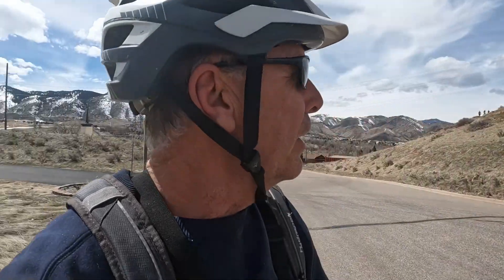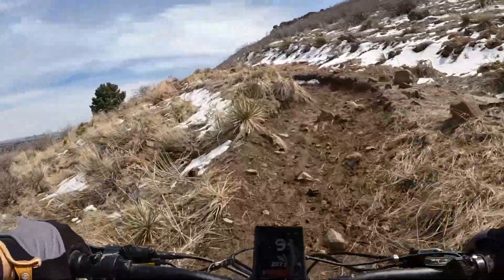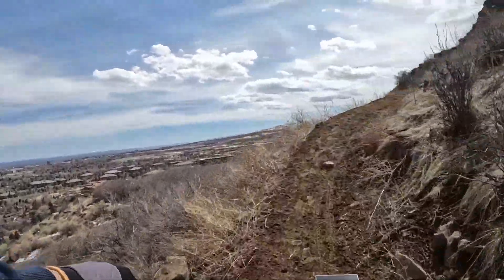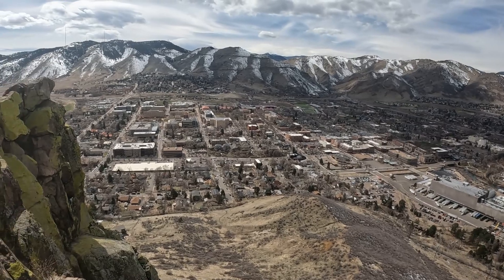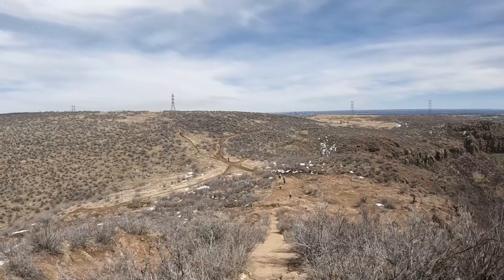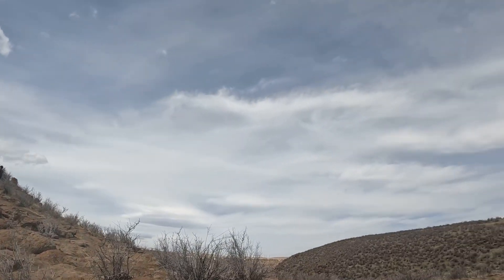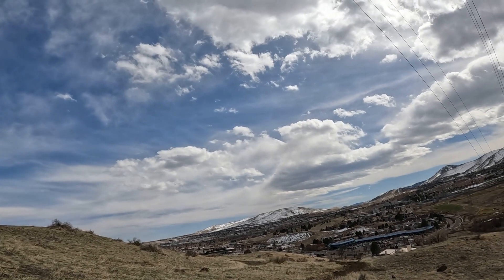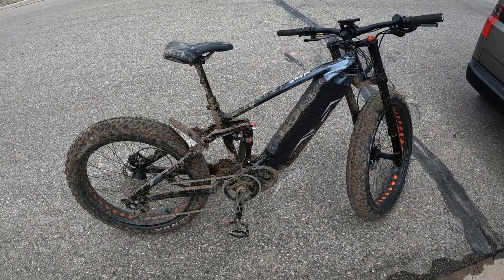Climb high, ride strong with my Nitro - conquer every peak with ease!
❄️ Get ready for a frosty adventure as the Cyrusher Nitro and I tackle the snowy backcountry trails! Witness the thrilling experience of winter ebiking where each pedal is a battle against the cold, and every mile is a testament to endurance.

🏔️ Winter Wonderland Ride:
Ride along with me through a mesmerizing winter wonderland. Watch as the Cyrusher Nitro fat tires carve through the snow, proving that no season can stop the thrill of the ride.

🚵‍♂️ Tested in the Tundra:
Discover how the Nitro stands up to the freezing temperatures and slippery slopes. From its battery performance in the cold to its traction control on ice, we're putting this ebike through the ultimate winter test.

🌨️ Safety & Preparation:
Safety always comes first. I'll share essential tips on how to prepare for a snow ride, from gear selection to ebike adjustments, ensuring a secure and enjoyable journey.

✨ The Magic of Snowy Trails:
There's something magical about riding an ebike in the snow, and I’m capturing it all - the serene silence of the forest, the crunch of snow under the tires, and the unparalleled beauty of nature in winter.

Get a $80.00 or £80.00 discount on e-bike orders, works for 2 links.

👍 If you're excited by the chill of winter riding and the warmth of adventure, smash that 'Like' button, 'Subscribe', and turn on notifications to not miss any of the frosty fun.